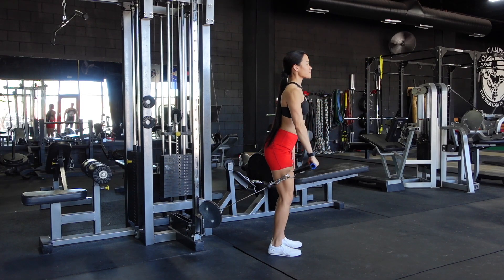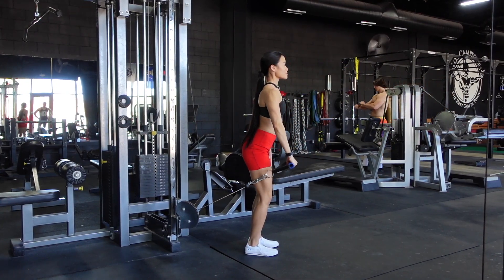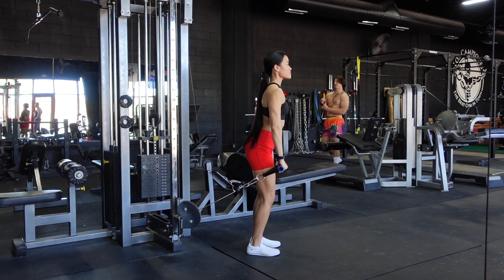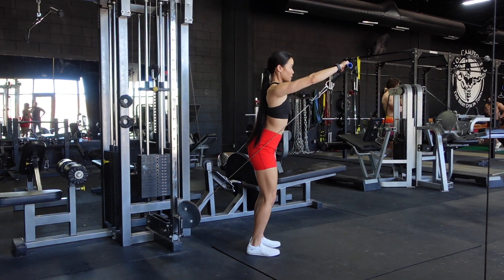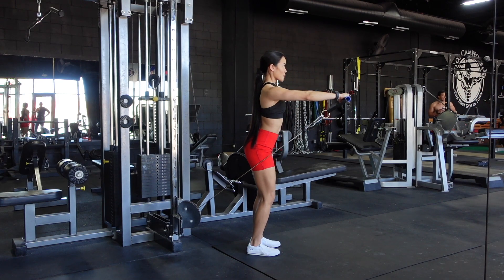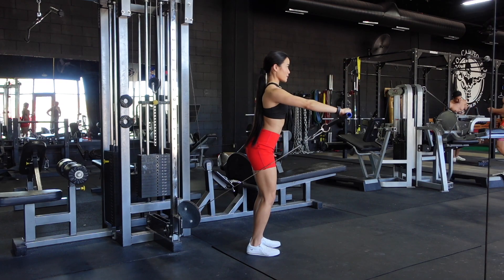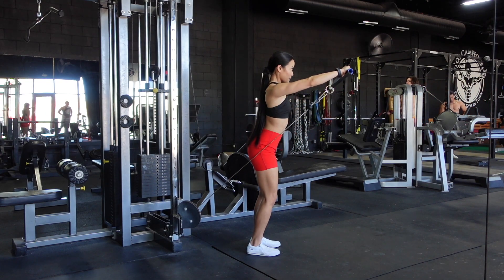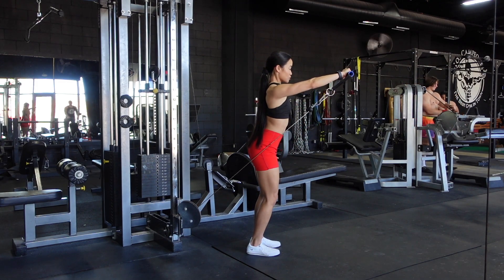Single Arm Cable Front Raise Tutorial | Team Evolve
How to perform The Single Arm Cable Front Raise tutorial with voiceover \ Enjoy!